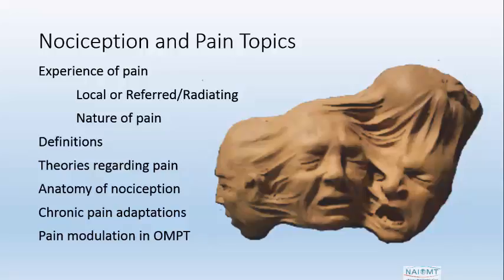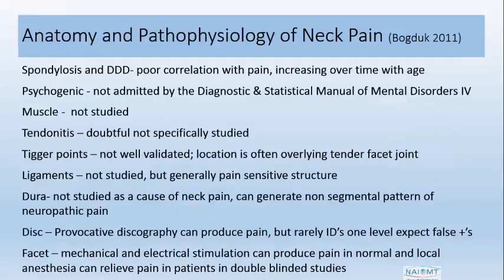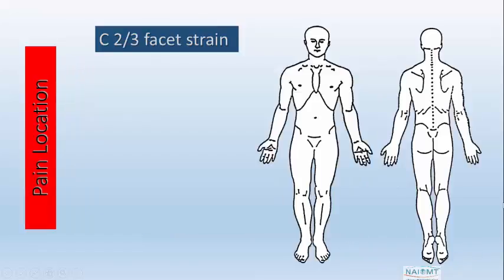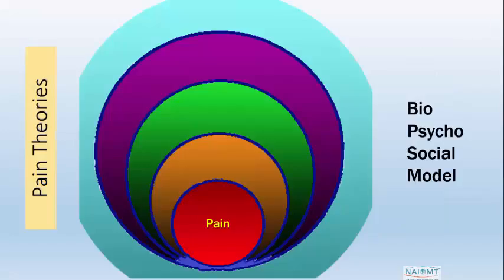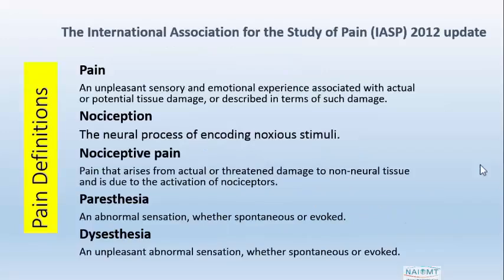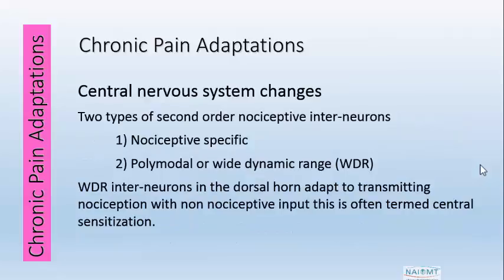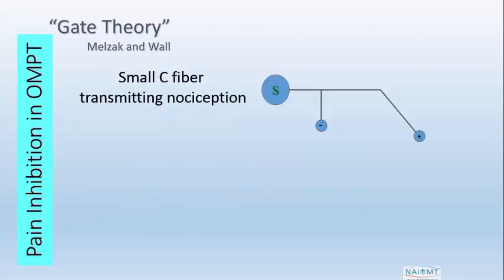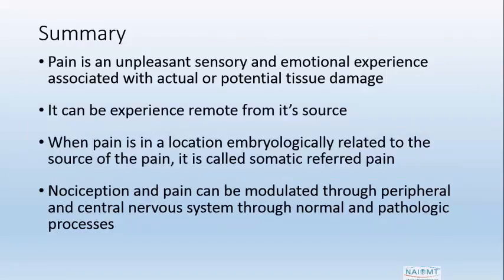C 516 Nociception and Pain 28 min